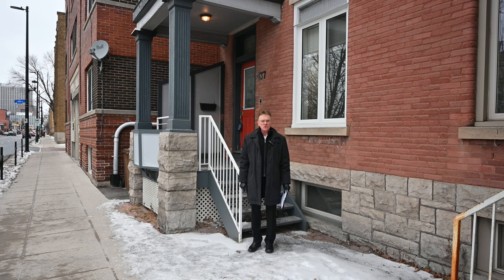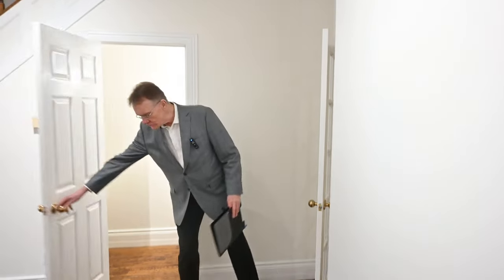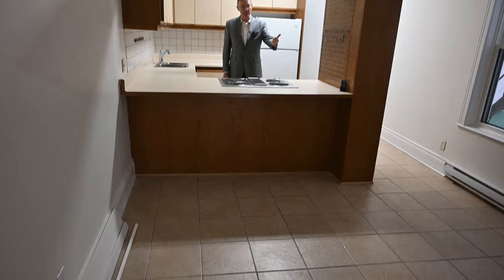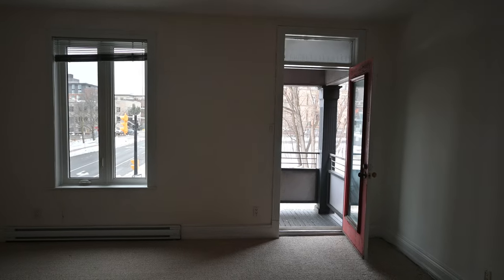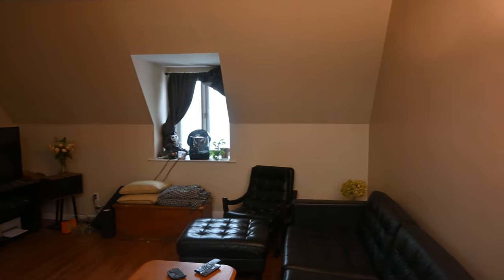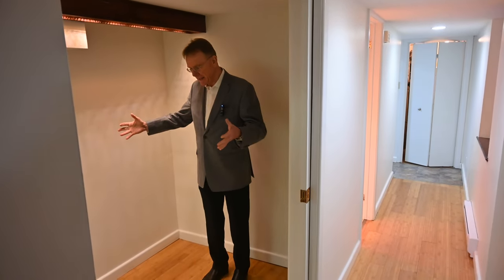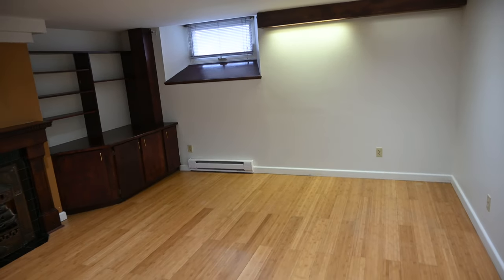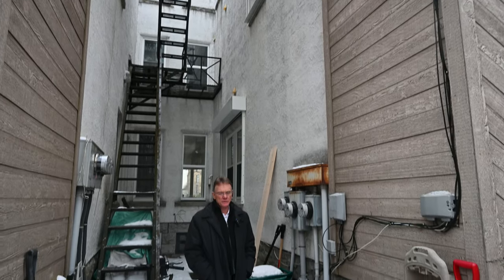437 Elgin Street, Triplex for Sale Ottawa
437 Elgin Street, Ottawa, ON K2P 1N5, is a 3-storey end-unit townhouse triplex. Just a short distance from the canal, across from a park and the Museum of Nature, it's located at the south end of Elgin Street, between Argyle and Park Avenues. Completely renovated in the ‘80s, it has modern plumbing, electrical, insulation and finishes beneath its period exterior.
Timestamps
0:00 - 0:51 Introduction
0:51 - 1:48 About the Property
1:48 - 3:29 Exterior, windows and Roof
3:29 - 7:05 Apartment 1, 2 bedroom 2 floors
7:05 -  8:42 Apartment 2, 1 Bedroom with skylight
8:42 - 11:40 Apartment 3, Bachelor Apartment
11:40 - 13:27 Revenue and Financials
13:27 - 14:05 Fire Retrofit Windows

Apartment #1
2 Bedrooms and 1.5 bathrooms on 2 floors newly renovated in 2021.
Includes 5 appliances (fridge, stove, dishwasher, washer, dryer)
Repainted throughout in 2021
Modern kitchen, energy efficient lighting and fireplace.
Luxurious Bathroom renovation with walk-in shower
Walk thru closet and new laundry appliances (2017) on second floor
All new windows including fire rated glass,  fire shutters and soundproof option on street facing windows.
Newer broadloom on second floor

Apartment #2-
1 Bedroom with skylight and views of park and museum
Hardwood floors
Woodburning fireplace (Wett certified 2002)
Eat in Kitchen bar area.

Apartment #3-
Large Basement Bachelor with an efficient pullman style alcove for a twin bed.
Includes 7 appliances (fridge, freezer, dishwasher, convection microwave, cooktop, washer and dryer)
Tile and Hardwood floors
Many built in cabinets and bookshelves.
Spacious layout with kitchen bar area.
Decorative copper fireplace.

Exterior-
Roof and Skylight 2012, roof is membrane + gravel.
Masonry inspection and repairs 2021

Fire Retrofit in December 2021-
Fireproof windows and Fire Shutters ~$23,000

Common Areas-
New Carpet 2021

Revenue-
Main Unit #1 (unoccupied) $2000 projected

Apt #2, $1,007 actual
Apt #3 (unoccupied) $1100 projected
Parking $150 projected – allocated to Apt. 1

Expenses
$10,800 Insurance, taxes, water/sewer & snow removal.

Net Operating Income $40,284